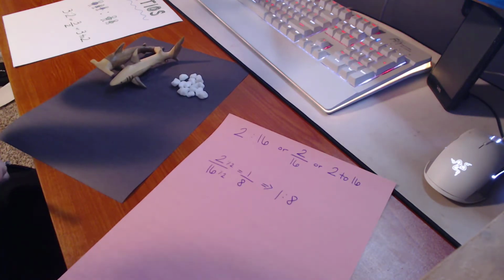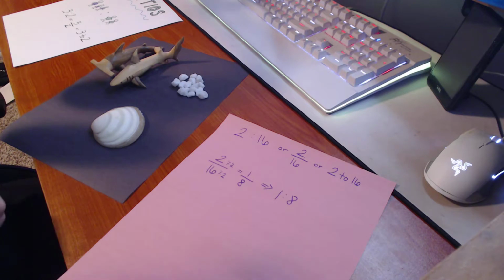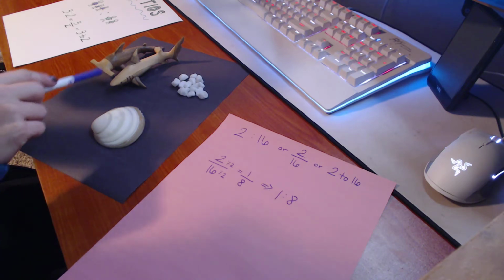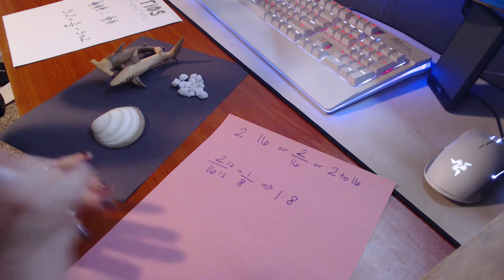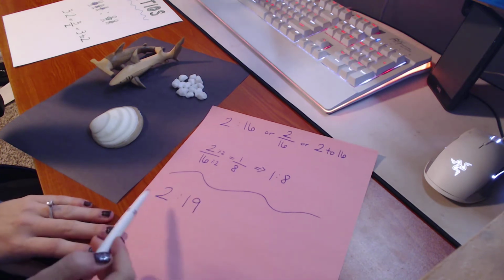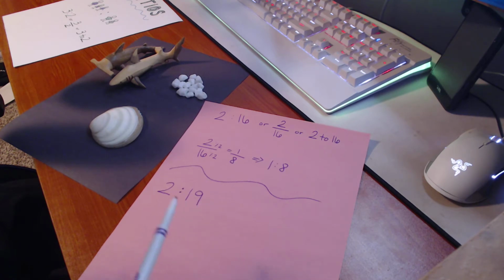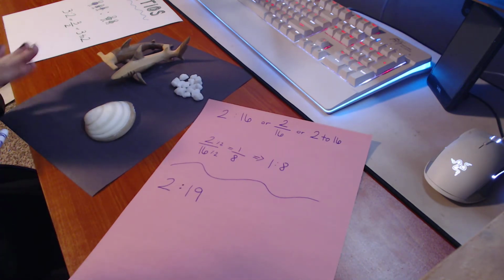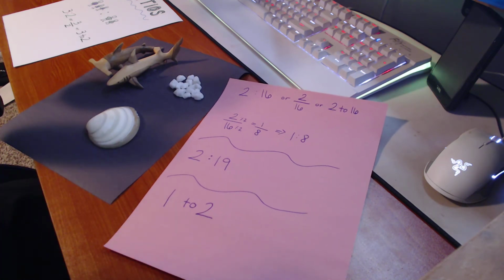Ratios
This videos is a beginner tutorial on how to write ratios
6.4(B) apply qualitative and quantitative reasoning to solve
prediction and comparison of real-world problems
involving ratios and rates